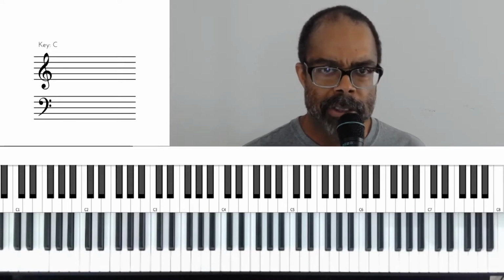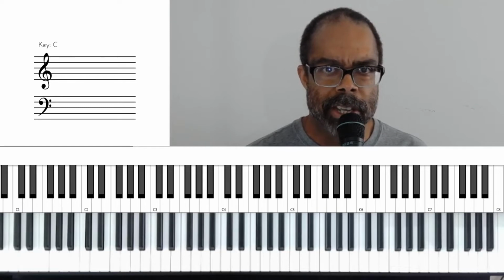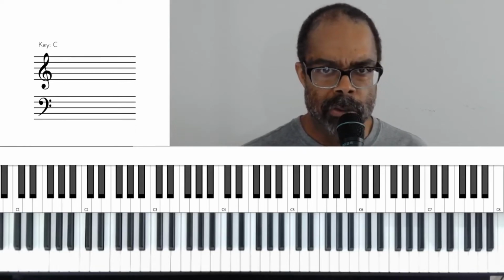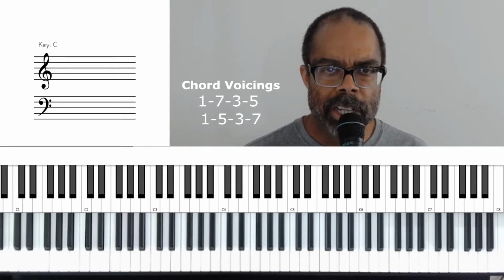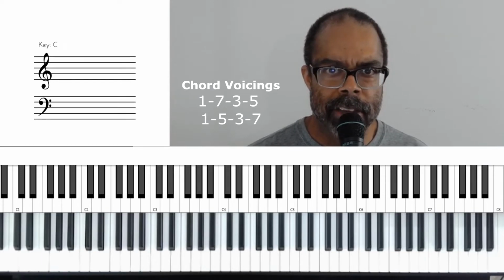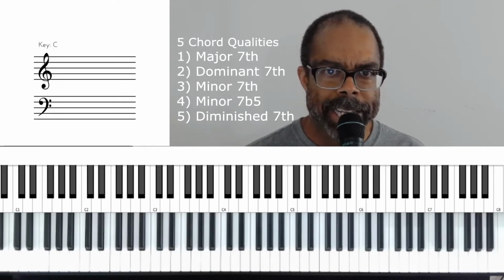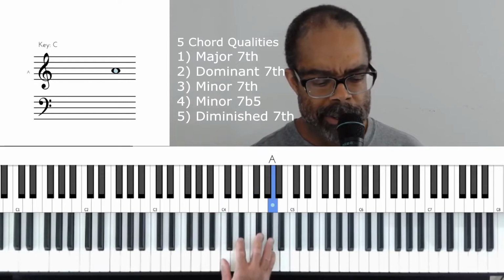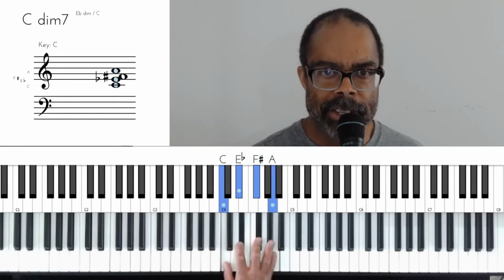Free Piano Lesson: Getting Started With Professional Chord Voicings, 7th Chords.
In this Free Piano Lesson you will learn:

- What Chord Voicings are and their importance
- How to use Major Scale tones to create and remember Chord Voicings
- 2 Professional Chord Voicings and how to apply them
- How to play the Major 7th, Dominant 7th, Minor 7th, Minor 7b5 and  Diminished 7th chords
- How to play 2 special Altered Dominant 7th chords
- and more